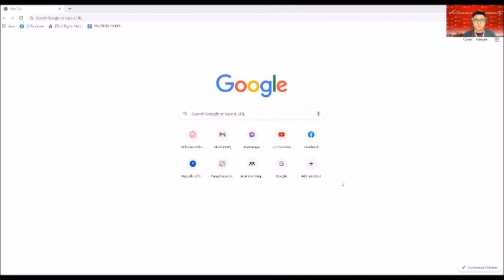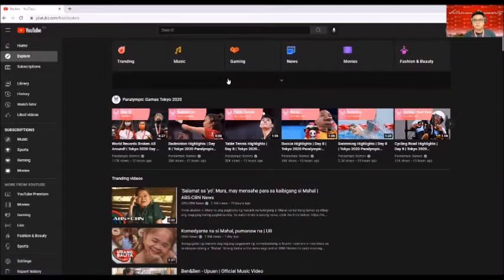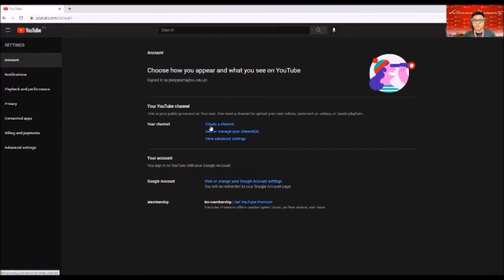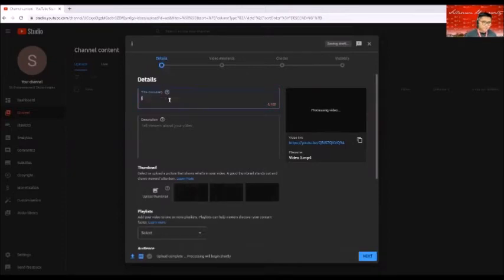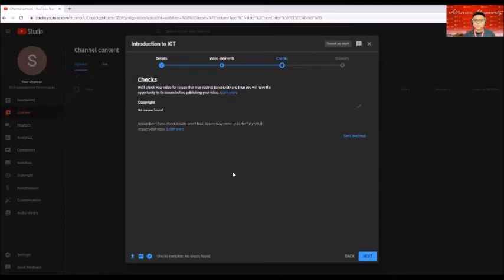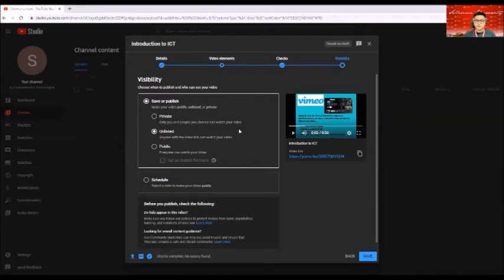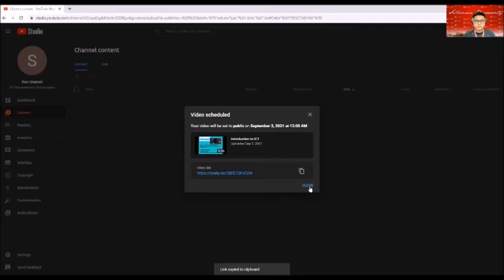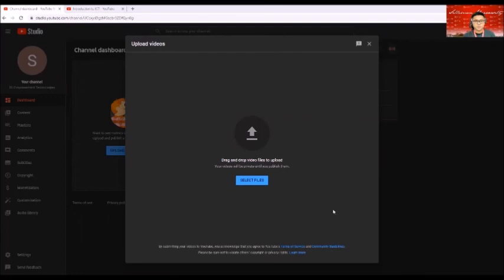Creating a YouTube Channel